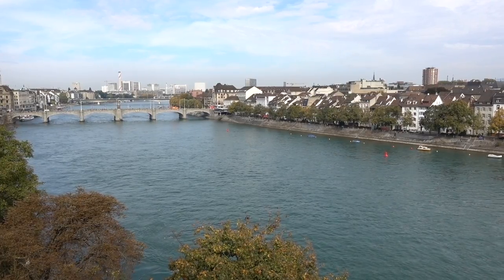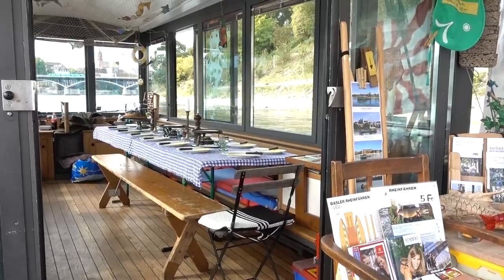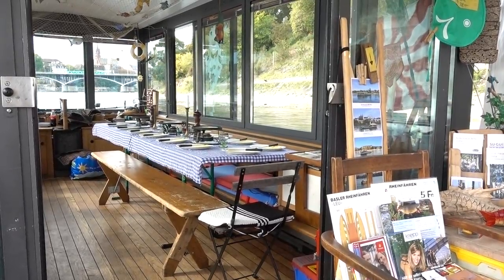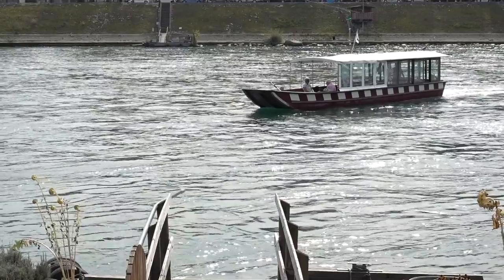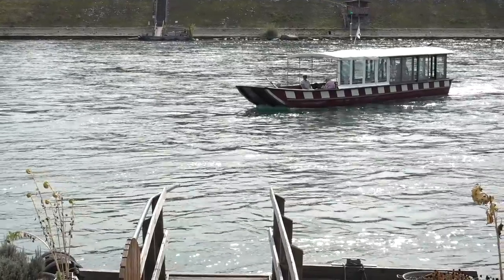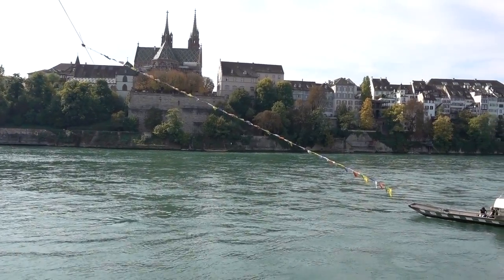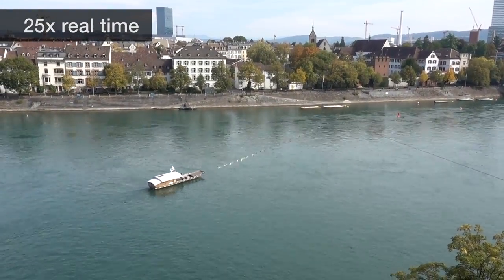Reaction ferries are really clever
On the river Rhine in Switzerland, there are reaction ferries: boats with no engine, no paddles, no onboard motive power at all. Here's how they work -- and a question about what other simple ideas are out there.

📰 WEEKLY NEWSLETTER with good stuff from the rest of the internet